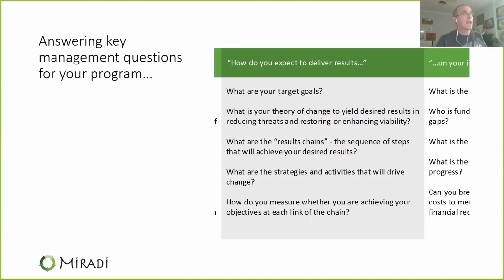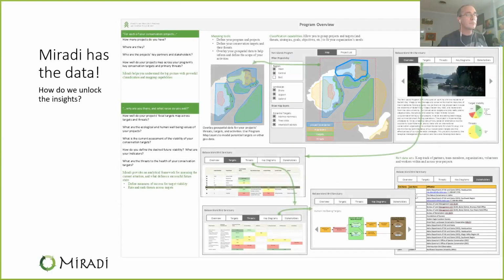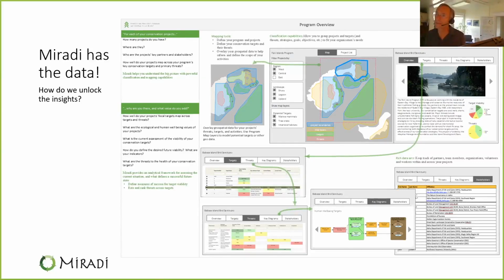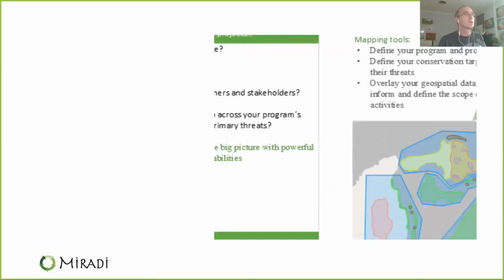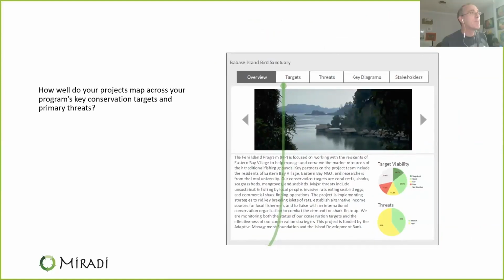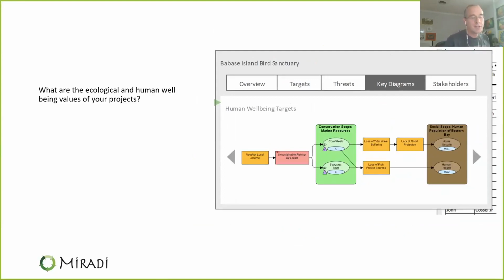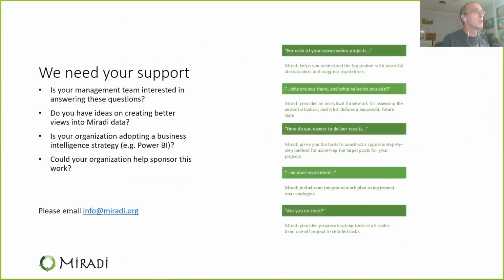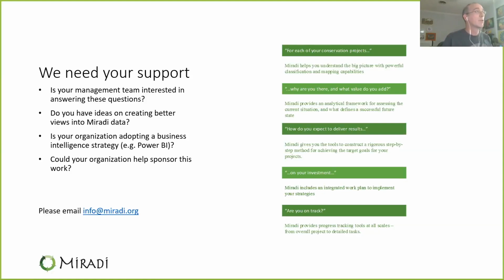Miradi Webinar | Developer Update Miradi Share Reporting Tools | 06/22/17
This is the Developer Update presented by Nick Salafsky of Foundations of Success during the Miradi User Group on 06/22/17.